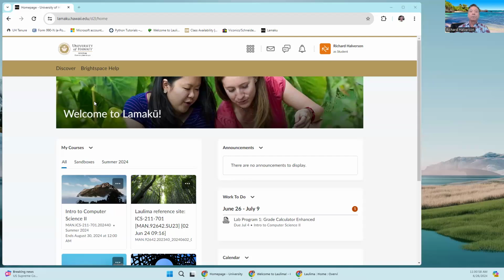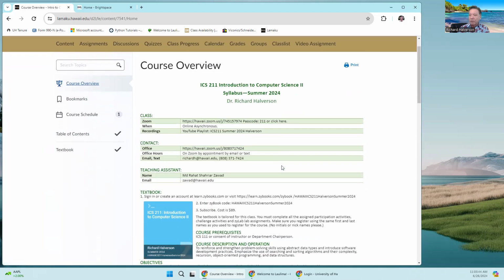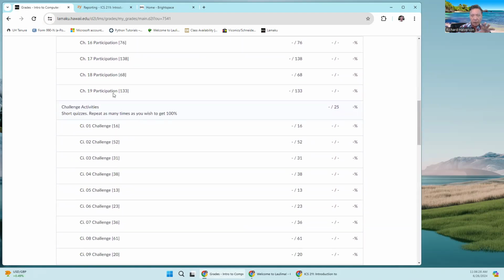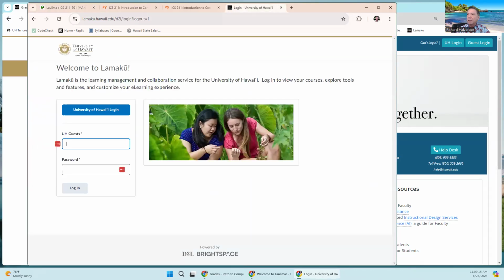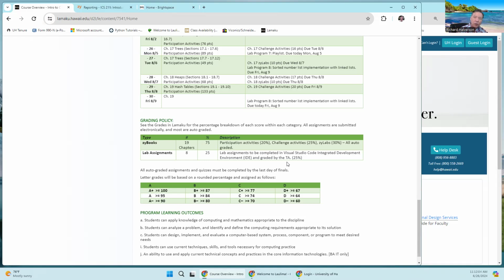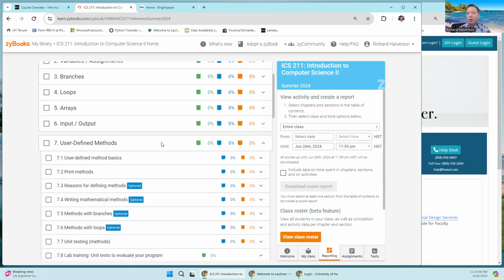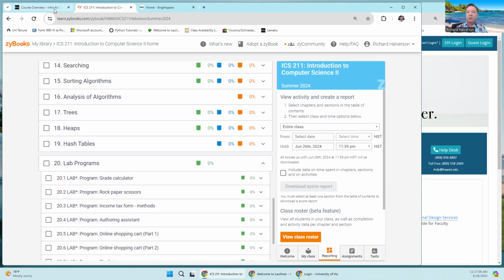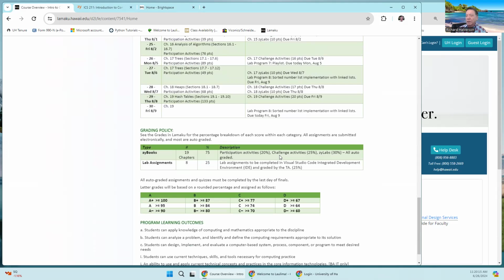ICS211 v01 Summer 2024 Intro to course